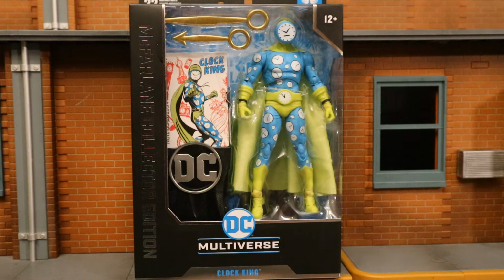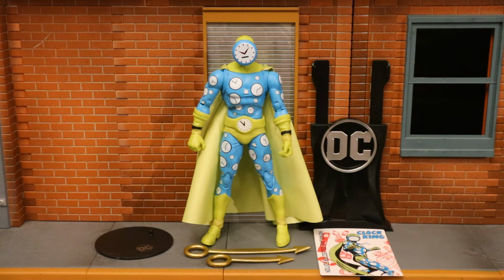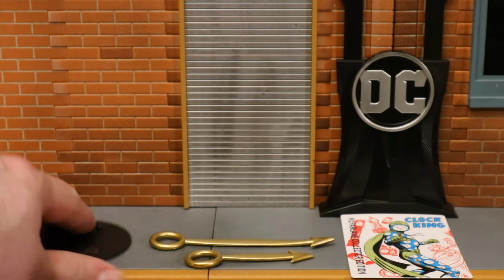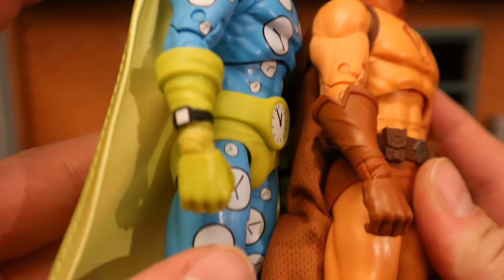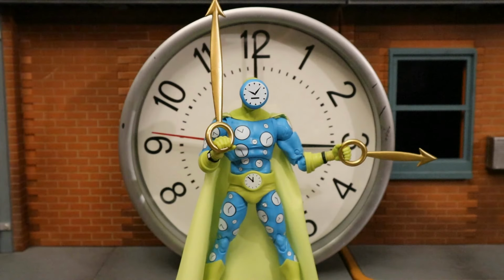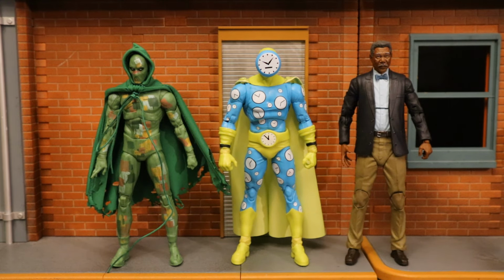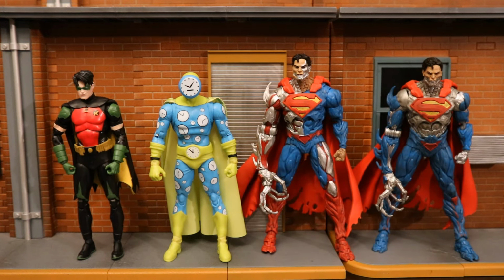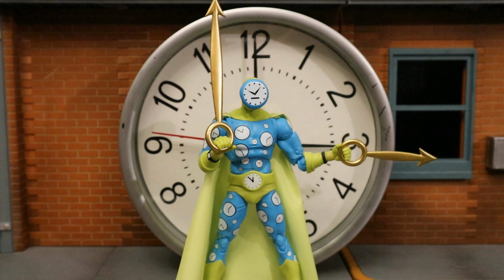McFarlane DC Multiverse Clock King Collectors Edition Action Figure Review & Comparison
Action figure review & comparison of the McFarlane DC Multiverse Collectors Edition Clock King. Detailed look at accessories, height, & articulation. Compared with other McFarlane DC Multiverse figures. Compared with many action figures from different various companies.